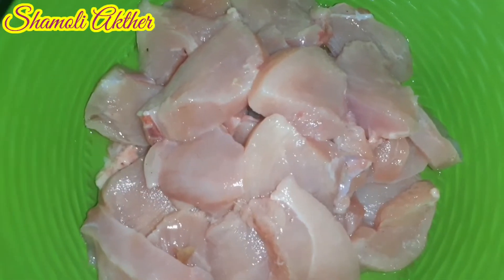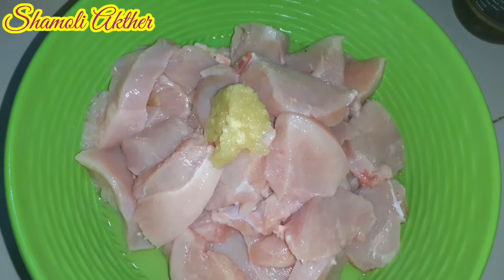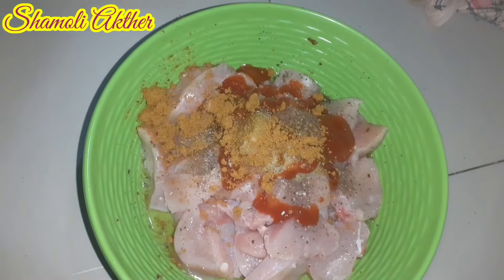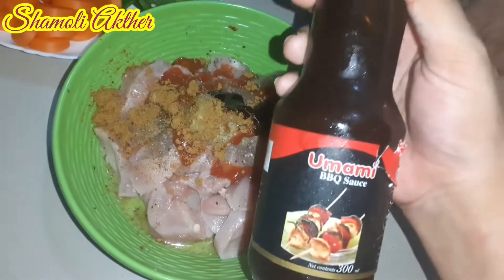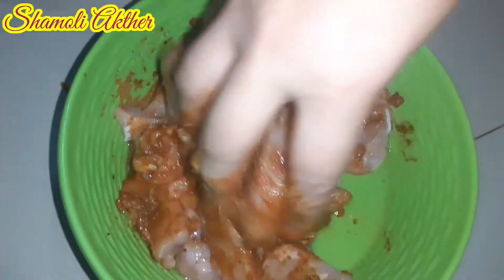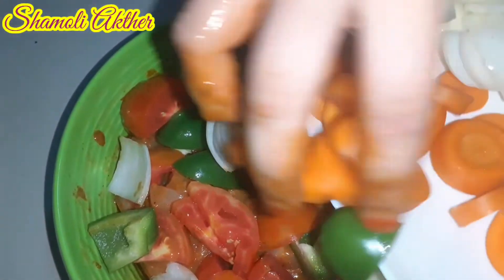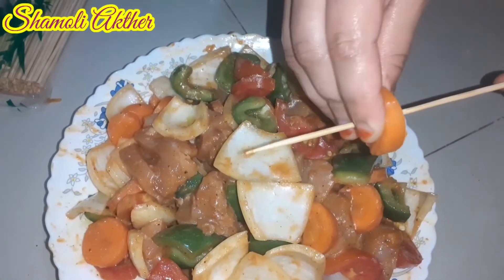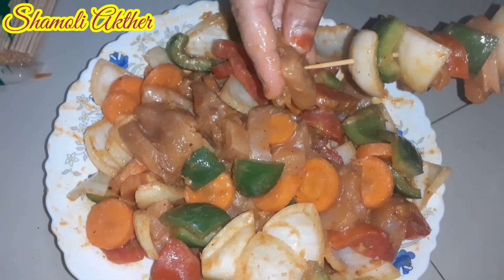চিকেন সাসলিক ঘরোয়া উপায়ে।। Chicken Shashlik Recipe।। Recipe No 34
চিকেন সাসলিক